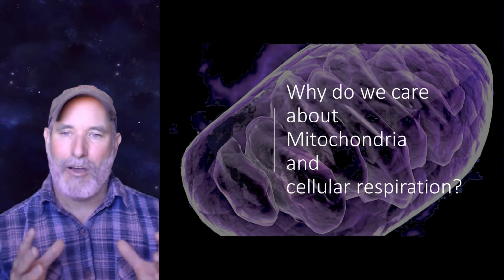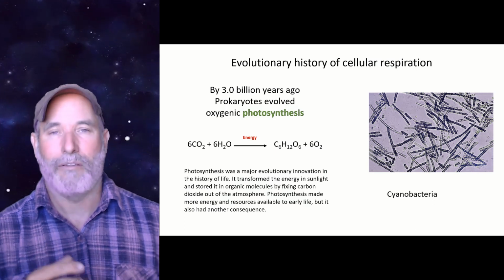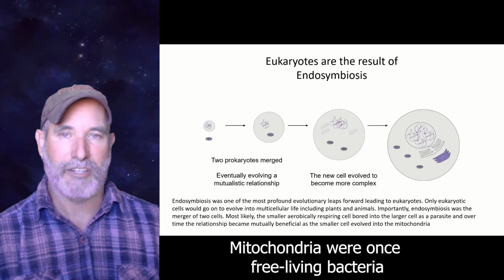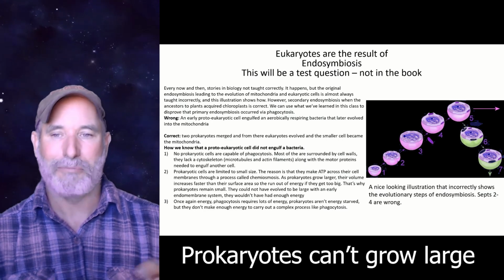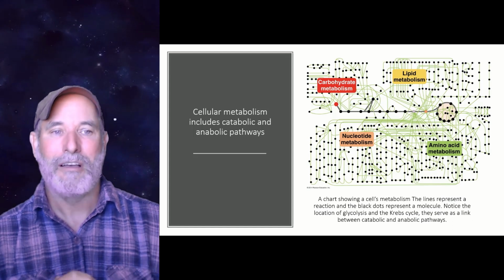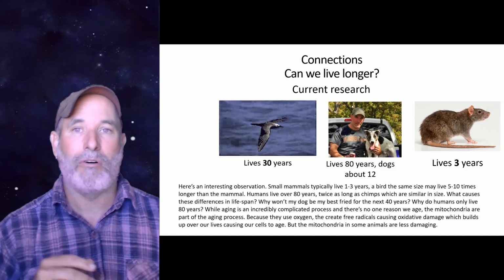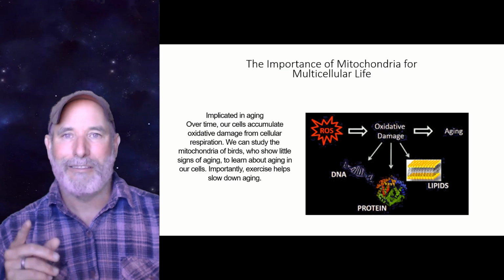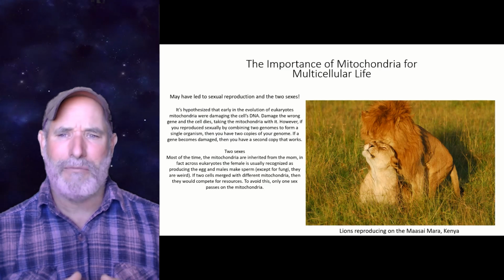Why we care about cellular respiration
Have you ever wondered why we learn about cellular respiration in intro biology courses? In this video, I hope to get you excited about an incredibly important process that made it possible for the world we see today. Oh, I also tell you why I love the mitochondria!